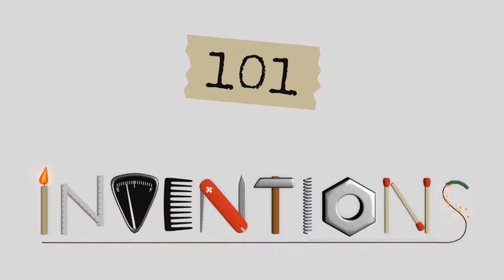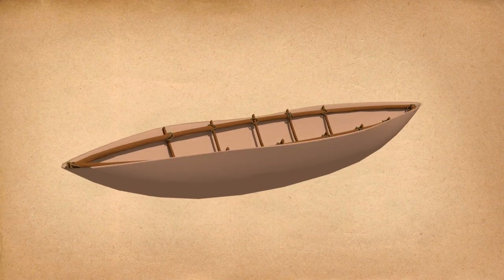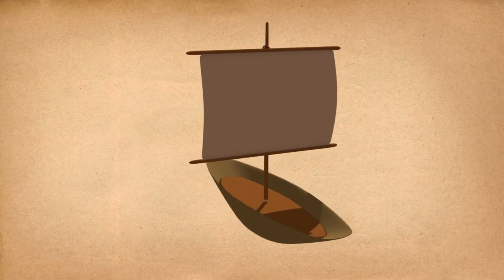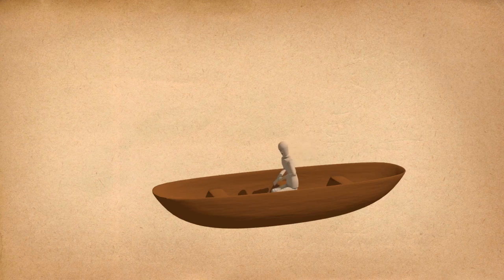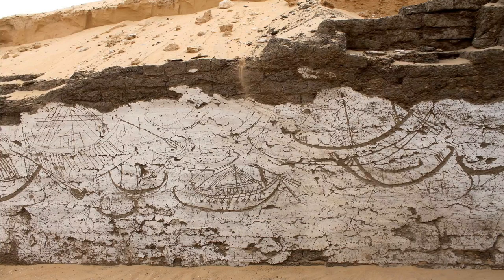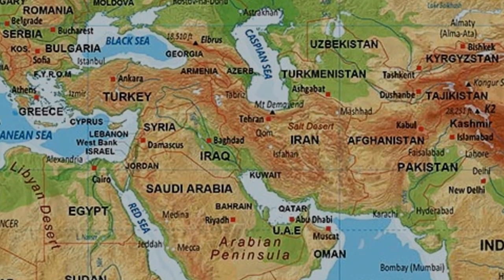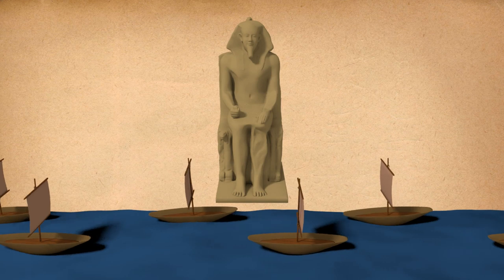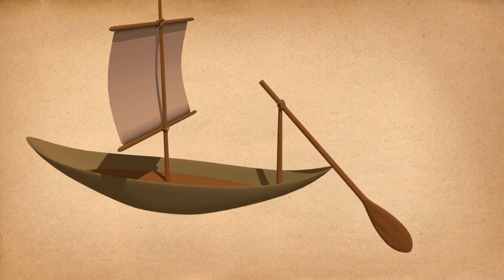101 Inventions - Sailing Boats - WOW XD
101 Inventions - Sailing Boats